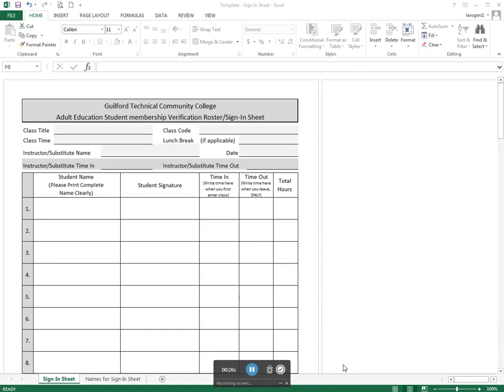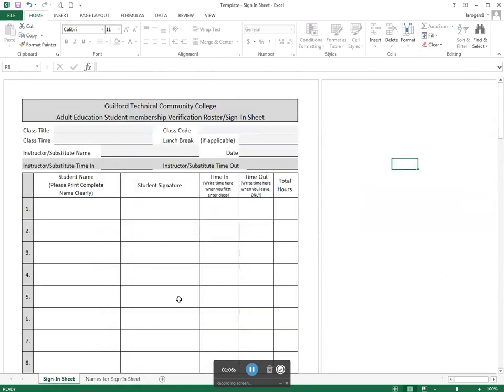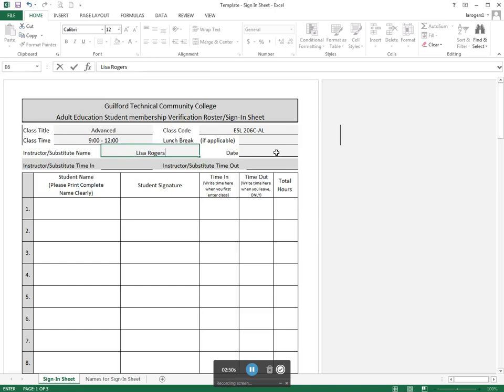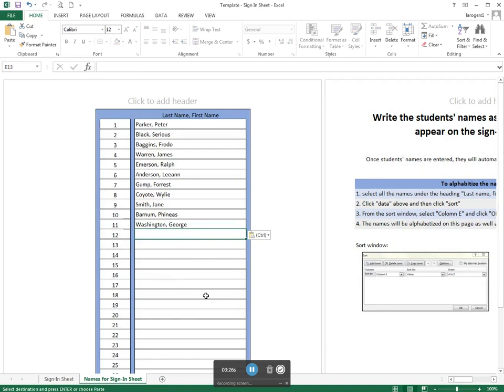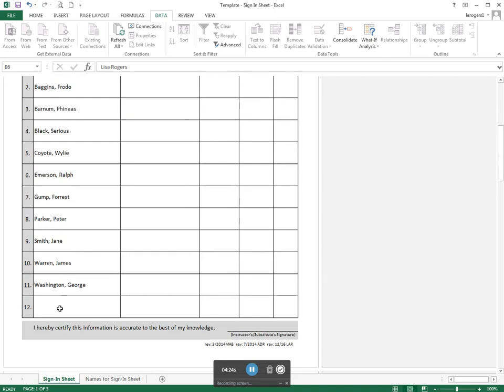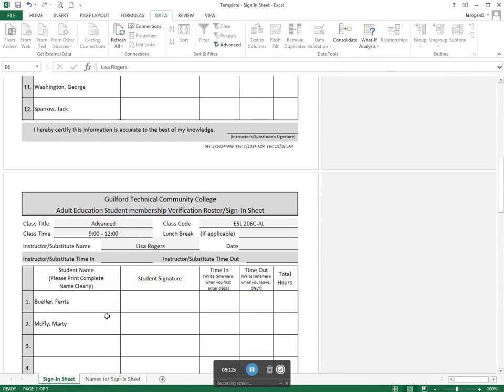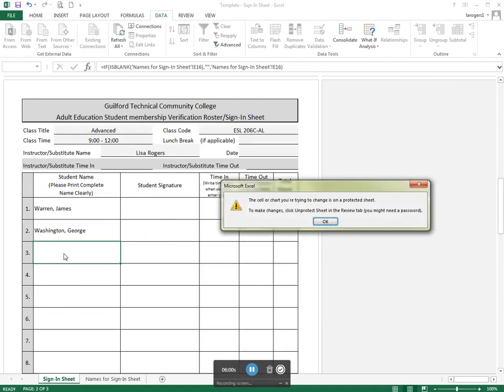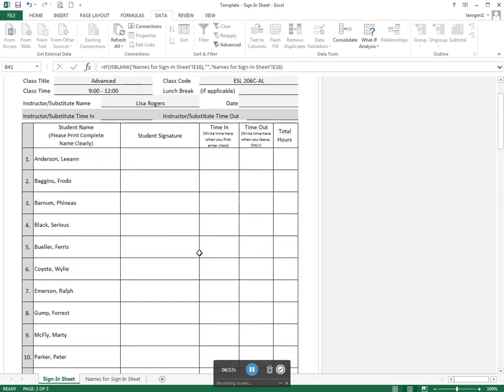Sign-in Sheets -- Typing Names